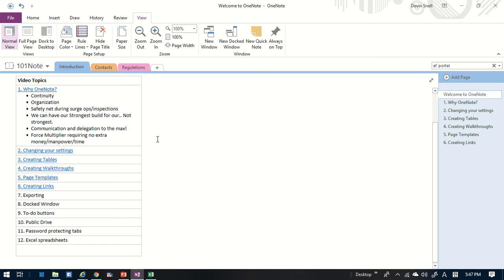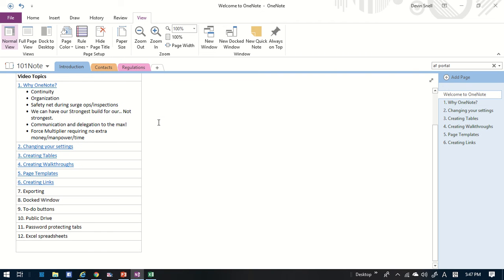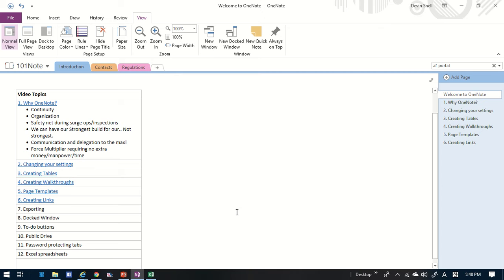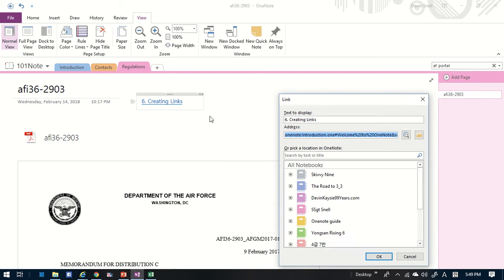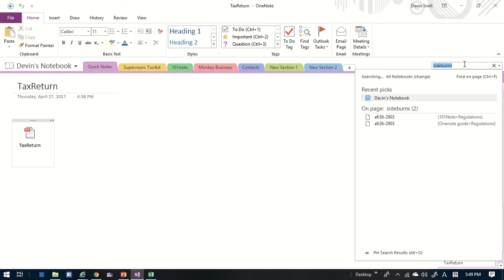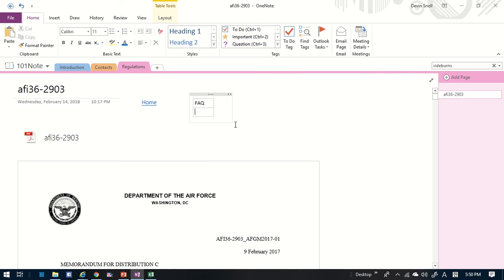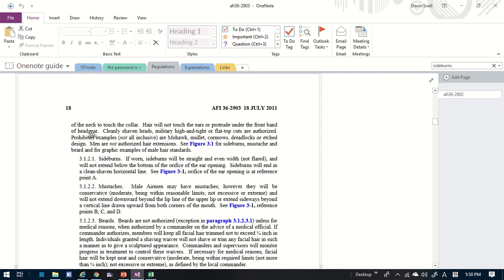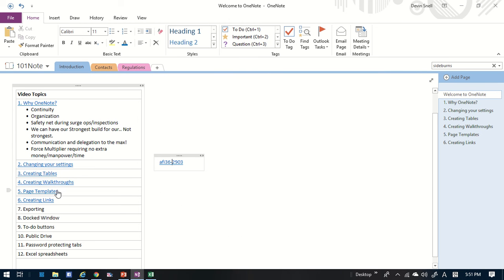6 Creating Links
Links are going to add a new layer to your notebook and let people know you are serious about excellence